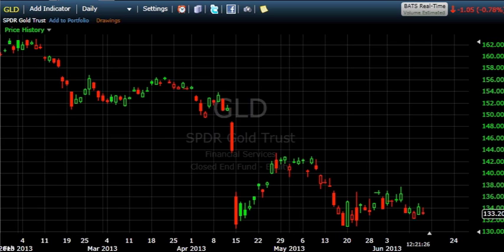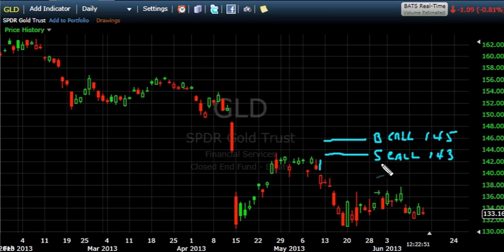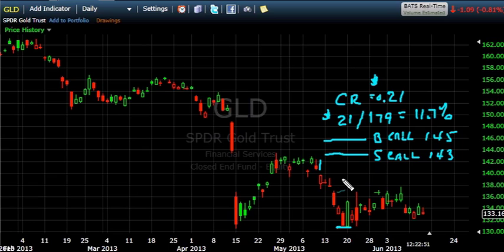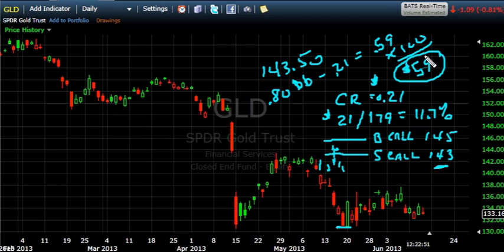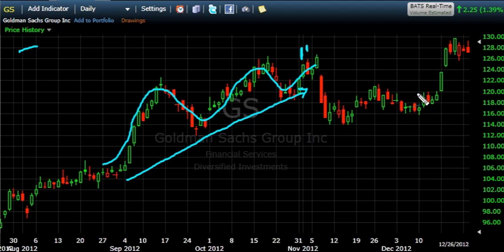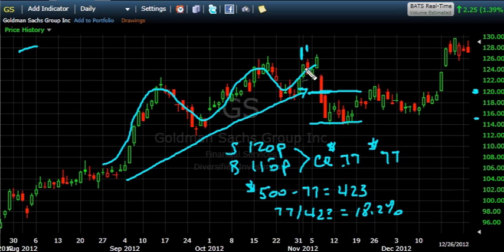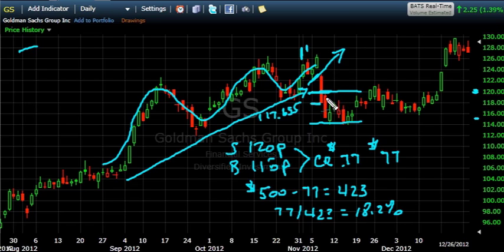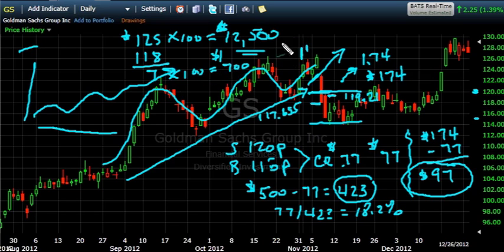Conservative Protective Exit Strategy - Instant Options Income.mp4